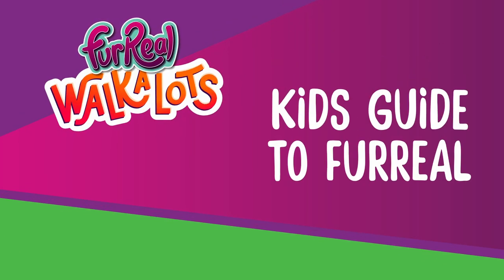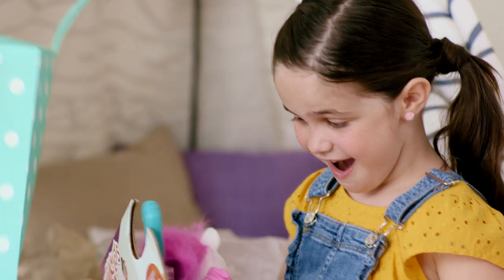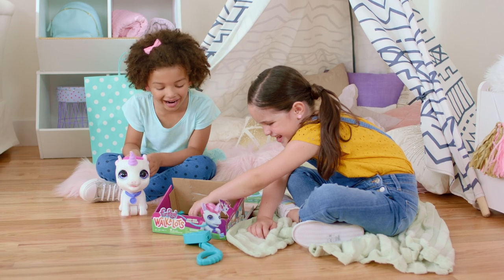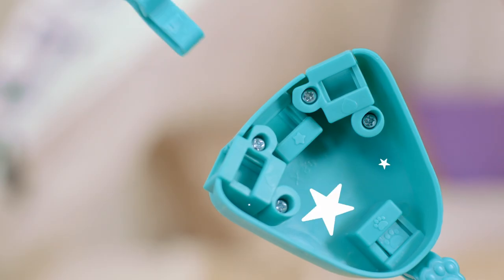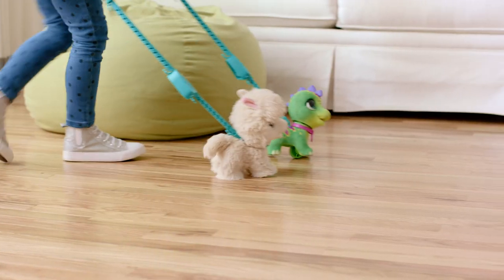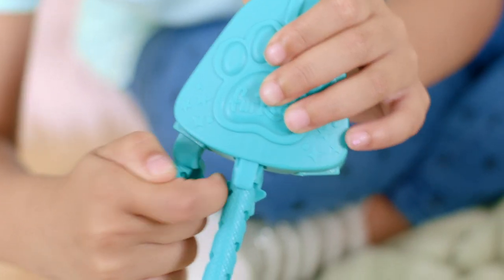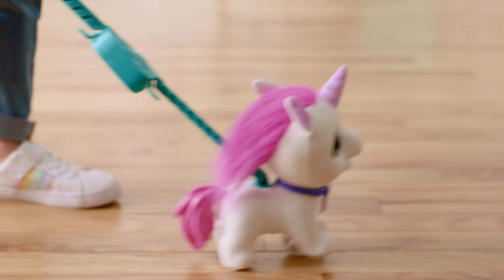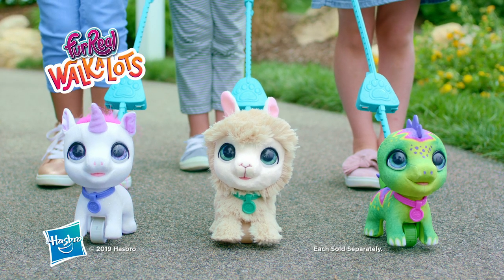Furreal Walkalots Big Wag Pet